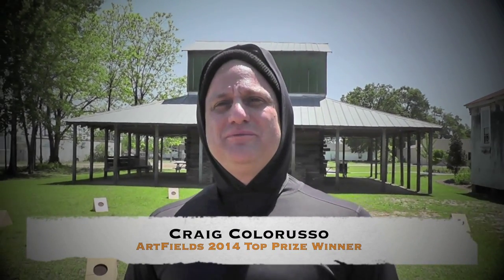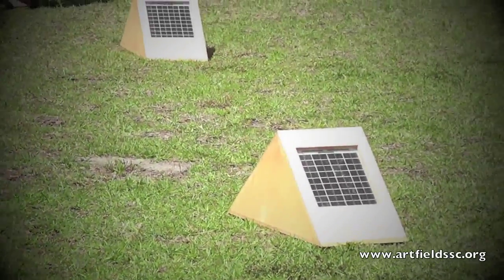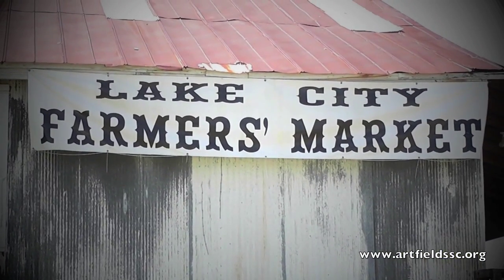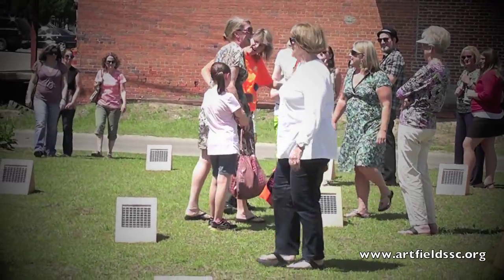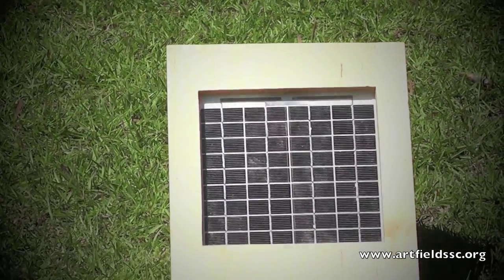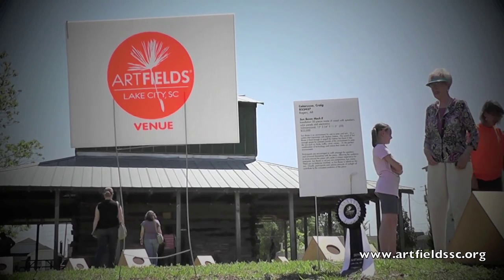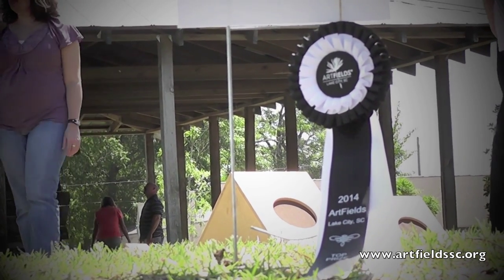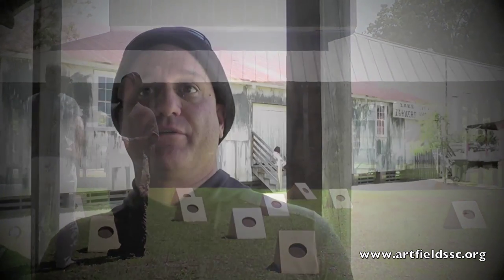ArtFields 2014 Top Winner "Sun Boxes"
ArtFields 2014 Top Prize Winner is "Sun Boxes Mach II" submitted by artist Craig Colorusso of Rogers, Arkansas. This art piece won this year's top prize of $50,000. Log onto to find out more about this and other prize winners from ArtFields 2014.

Filmed & Edited by C. Wyleek Cummings